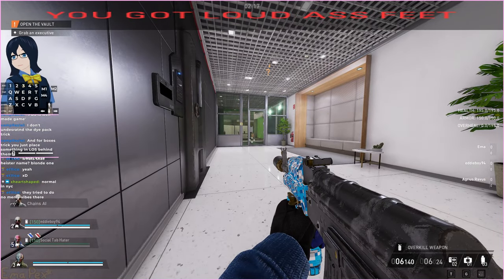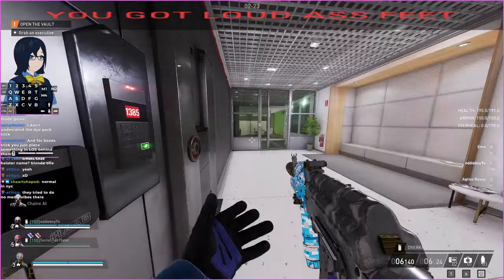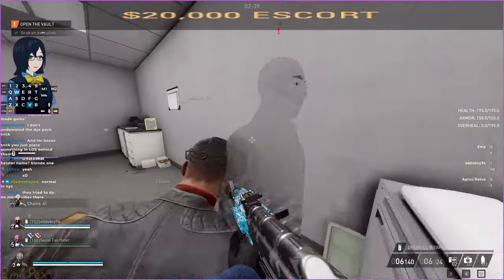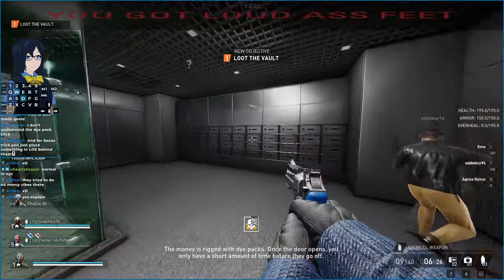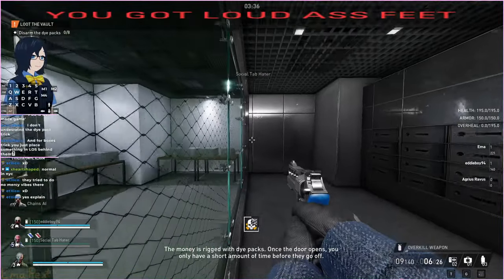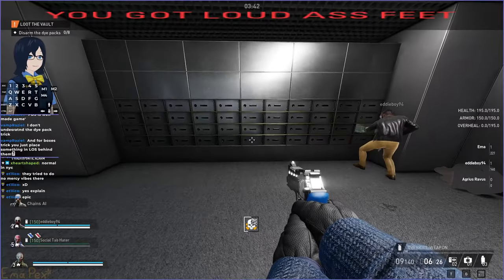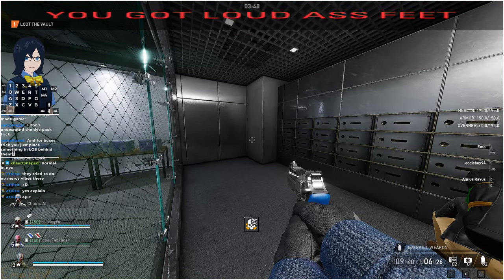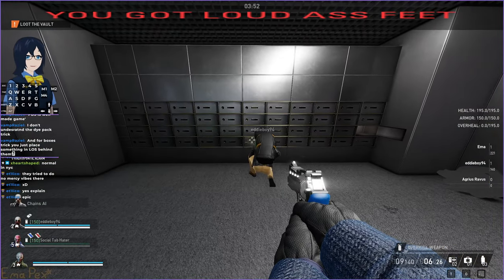[PD3] how to easily find the deposit box money bags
I've been getting a lot of questions about how this works, so here you go